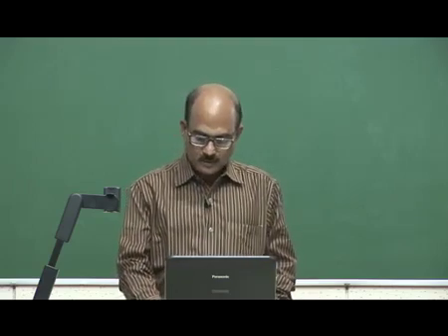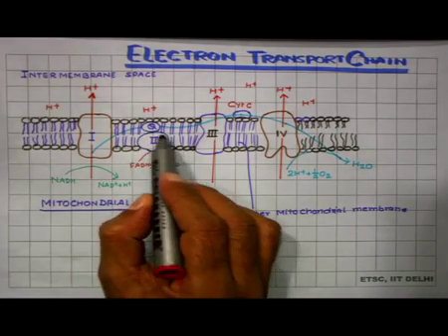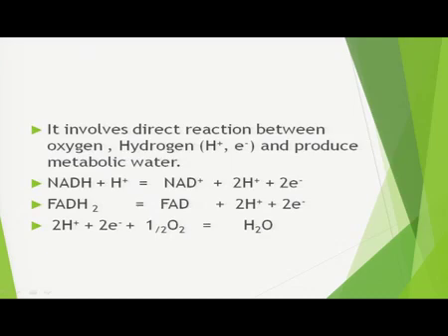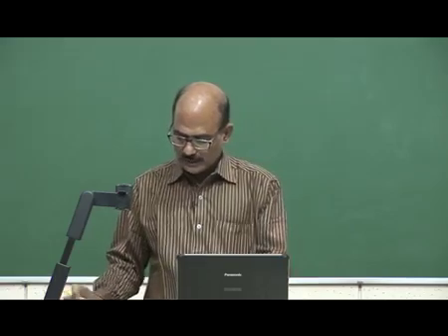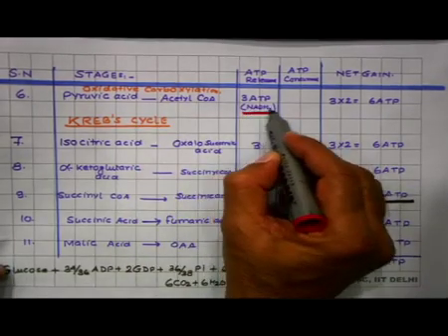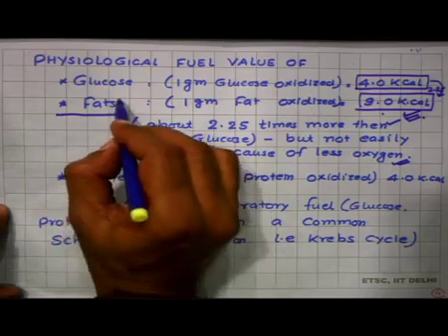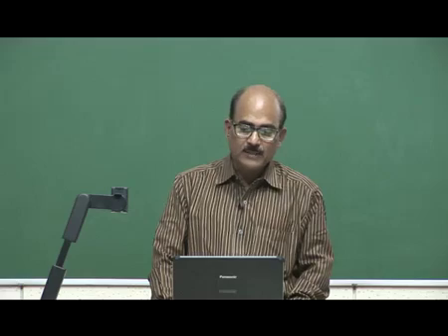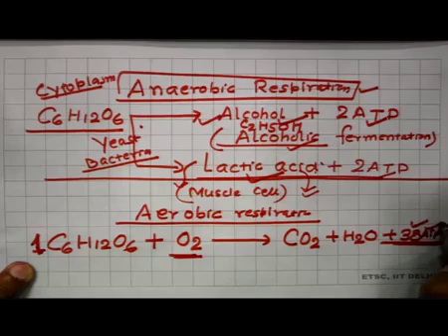Biology Class 11 Unit 13 Chapter 05 Photosynthesis and Respiration Respiration L 5/5